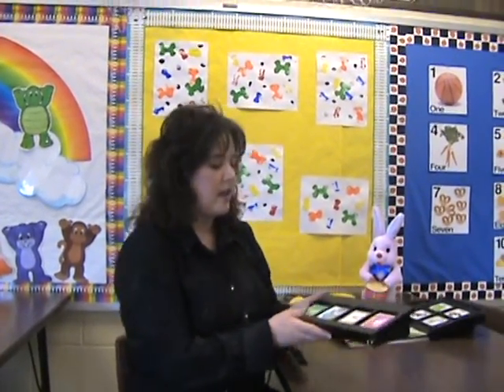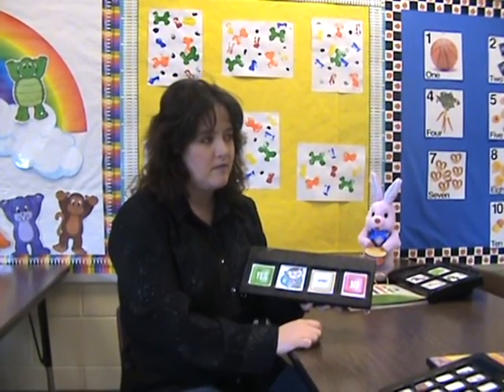Assistive Technology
This is a short introduction to a few assitive technology pieces that I use in my classroom.  Enjoy!